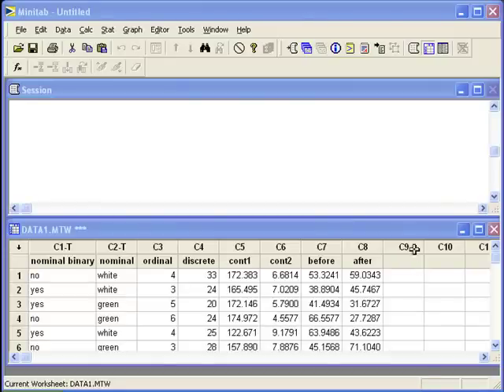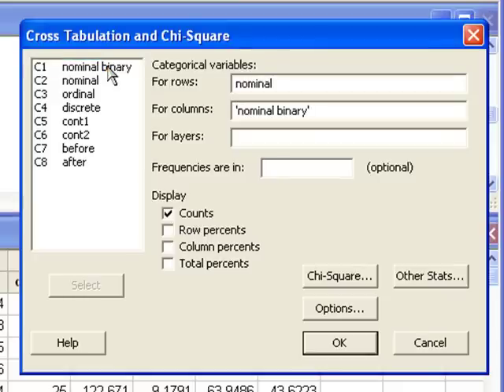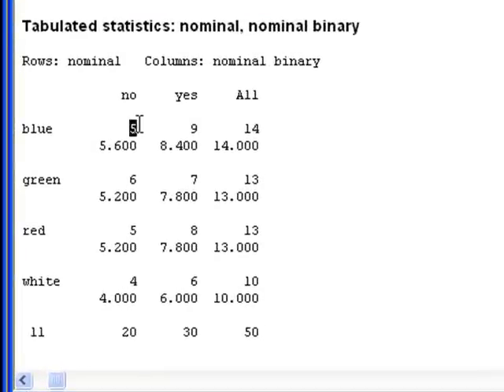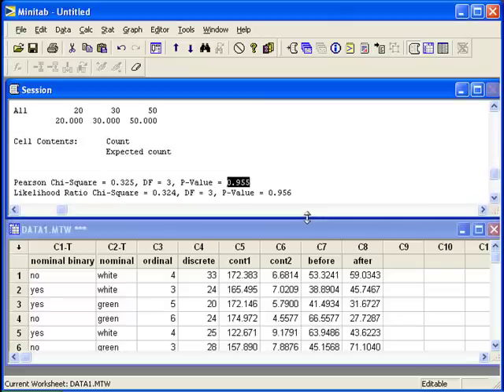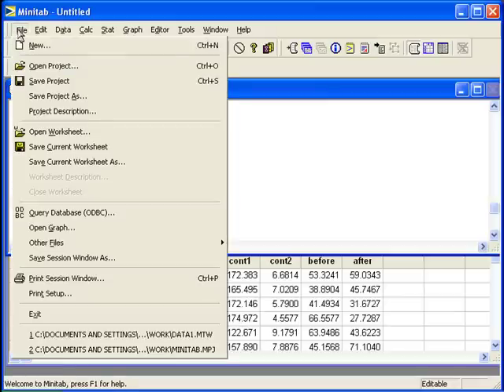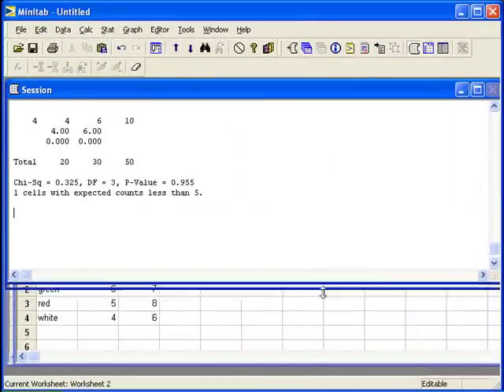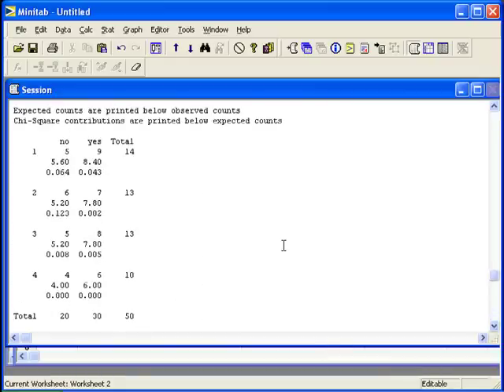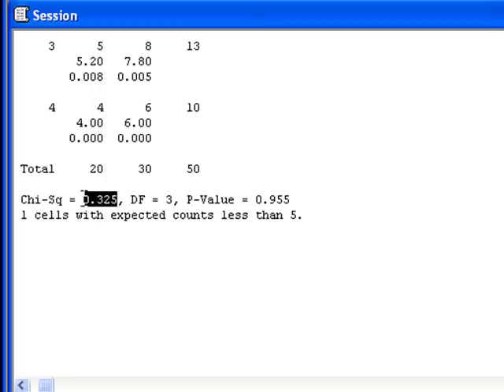13 Chi Square Analysis in Minitab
Perform a chi-square test for independence using raw data or summarized data.